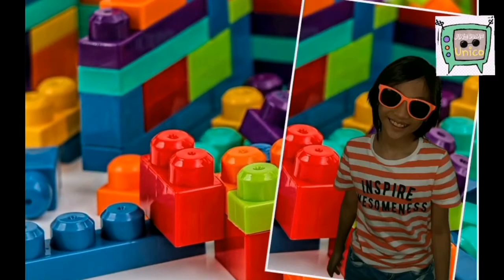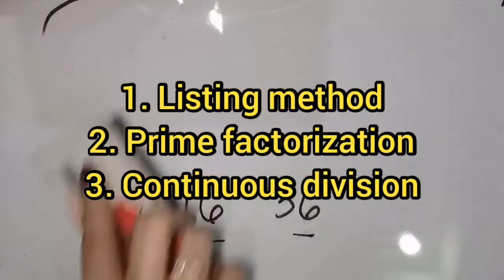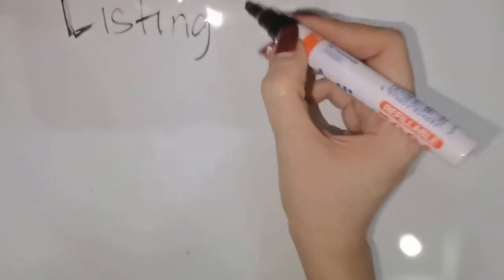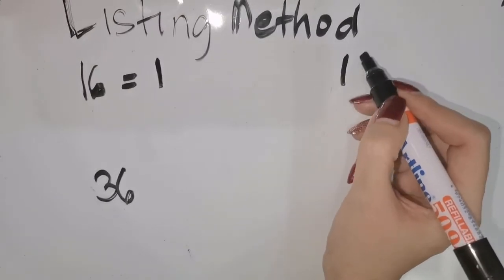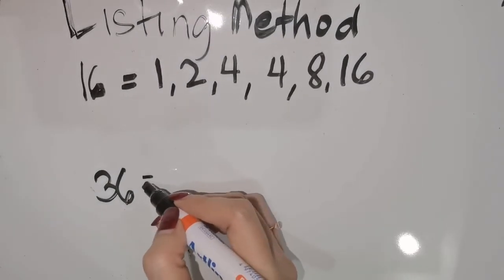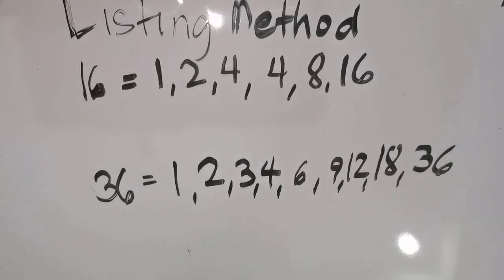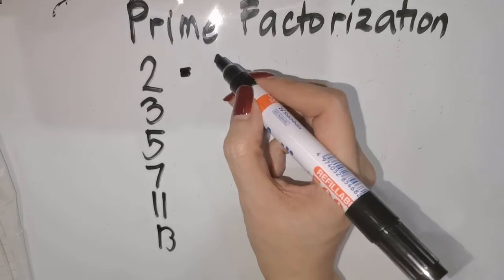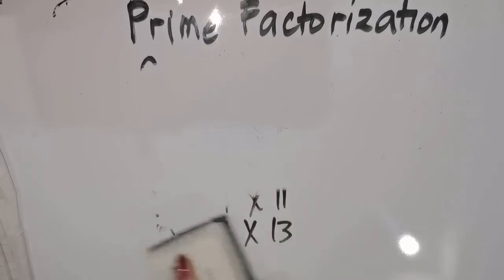How to find the GCF (Greatest Common Factor)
3 Ways to find GCF
for other Math related video, you may also watch the below

How to subtract fractions from whole numbers.